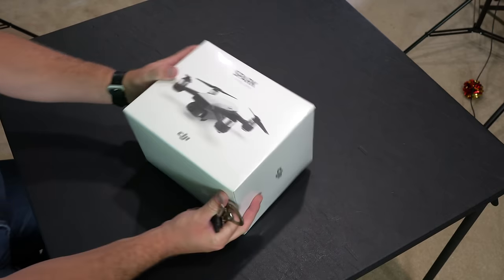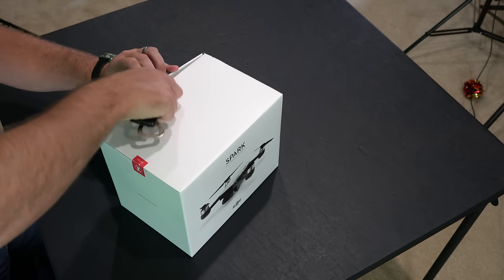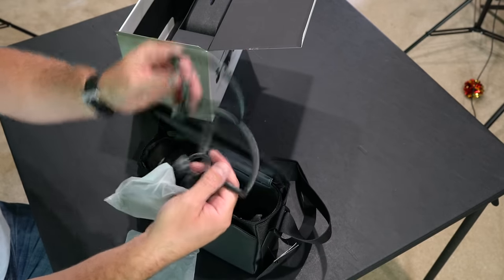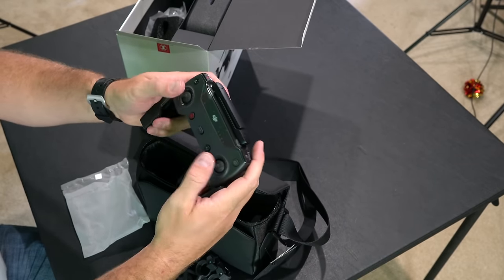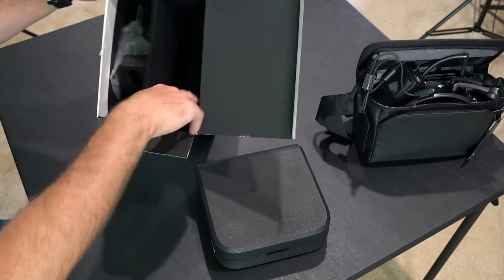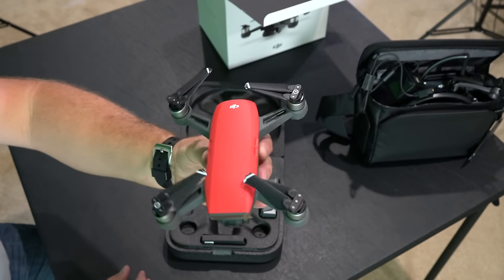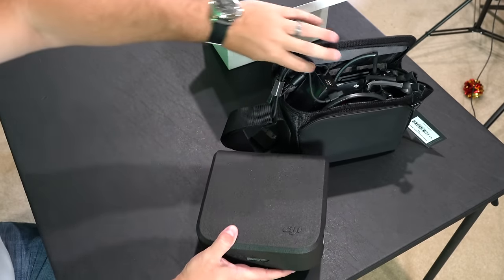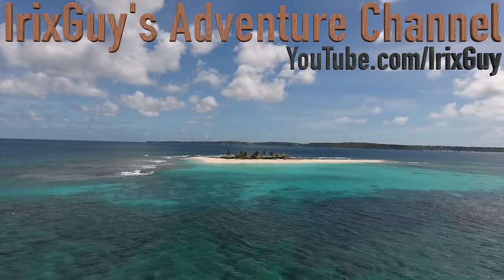DJI Spark Unboxing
The DJI Spark has arrived and it's awesome! It's the smallest DJI drone to date but possesses the excellent build quality and refinements that the larger drones do! There are advantages to smaller drones. Although the camera at this point in time isn't as good as the larger drones, the DJI Spark's camera is still excellent quality in my opinion.